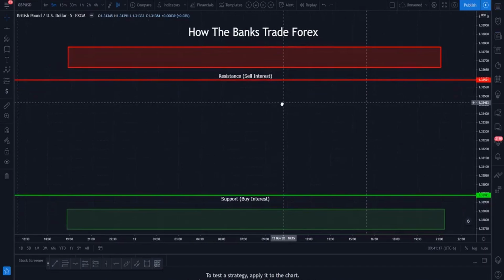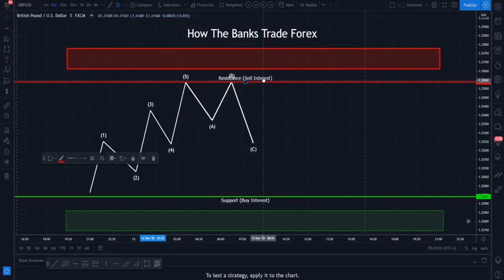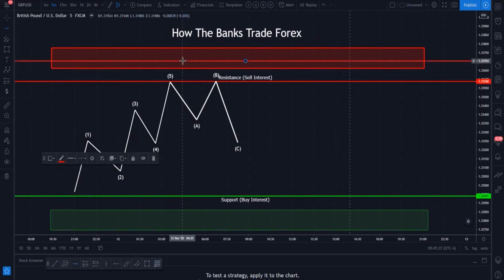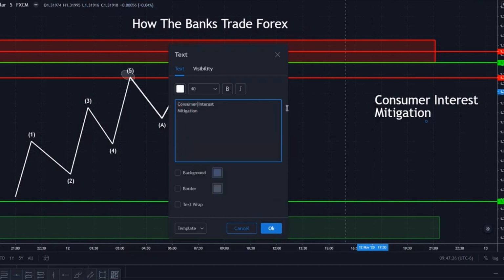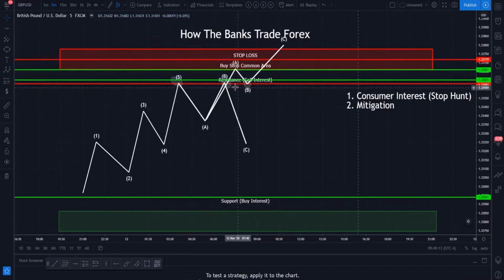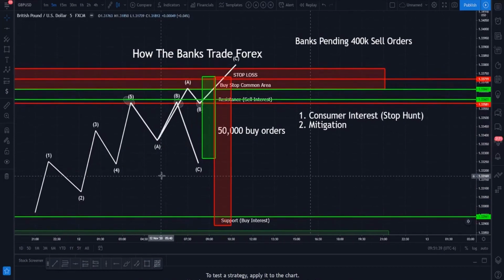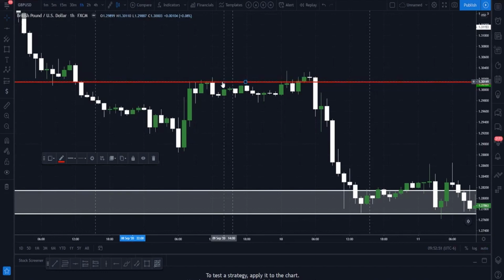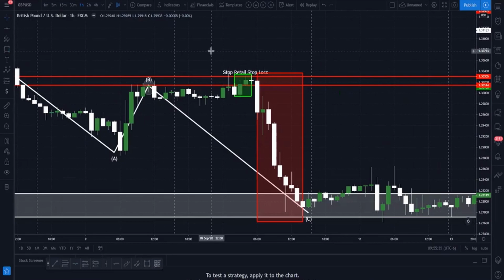Market Maker Trading Strategy (Smart Money Concepts)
In this video, we'll be discussing how the big banks and market maker trade using forex mitigation, institutional orderblocks, smart money concepts, supply and demand strategies. We'll be explaining these topics in detail, and providing examples to help you understand and apply these strategies in your own trading.

If you're interested in learning how the big banks trade, then this video is for you! By the end of this video, you'll have a better understanding of how these institutions work and be able to apply their strategies in your own trading. This knowledge can help you make more money in the markets!

Access My Favorite TradingView Indicator and DOMINATE the charts!!! (link below)
- Trading Will Never Be Easier! Complete with New 2022 Institutional And Smart Money Indicators

Here's why retail traders fail... the banks exploit your generic trading education. You are taught to buy when x happens or to sell when x happens just like every other retail trader and the banks know it too.

Institutions prey on your generic babypips education and become the reason why 91% of retail traders fail to become consistently profitable trading. The Institutions DON'T care about your basic education strategies, in fact smart money uses those exact strategies to bleed you dry.

- Trading Will Never Be Easier

In this video you'll learn:
  -  What is institutional trading and how to trade like a bank
  -  The Banks #1 Strategy to killing your trading account
  -  Why Babypips is secretly ruining your trading future
  -  How Stop Hunts can become your best friend instead of your worst enemy
  -  The Secret Strategy to Sniper Entries in Institutional Forex Trading
  -  How to have a very small stop loss
  -  Forex Mitigation Block
  -  What is an Orderblock
  -  How the banks look at the charts and trade

I am not a financial advisor. Trade at your own risk. Trading foreign exchange on margin carries a high level of risk, and may not be suitable for all investors. Past performance is not indicative of future results. The high degree of leverage can work against you as well as for you. Before deciding to invest in foreign exchange you should carefully consider your investment objectives, level of experience, and risk appetite.